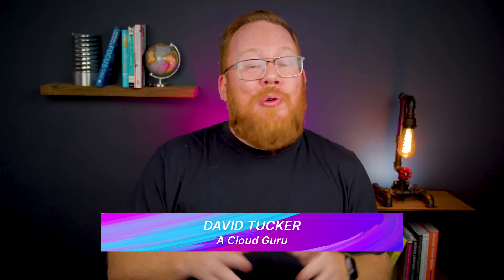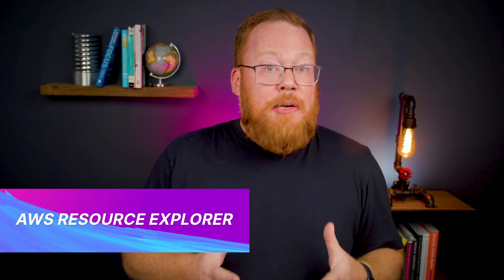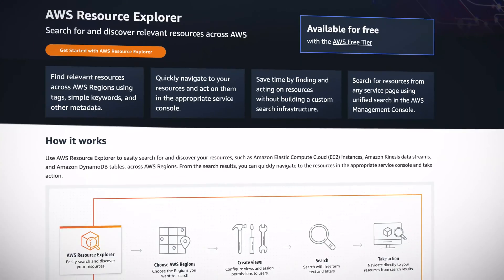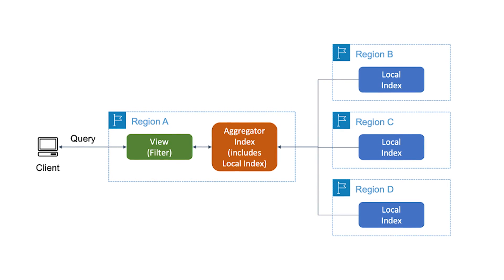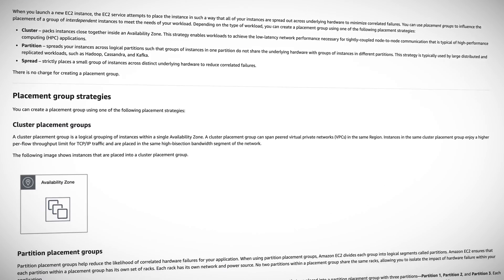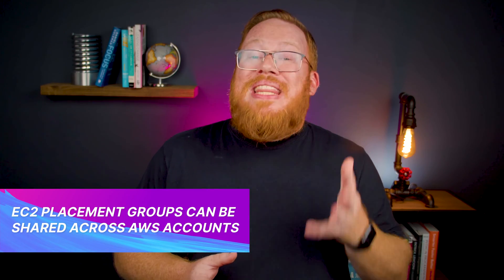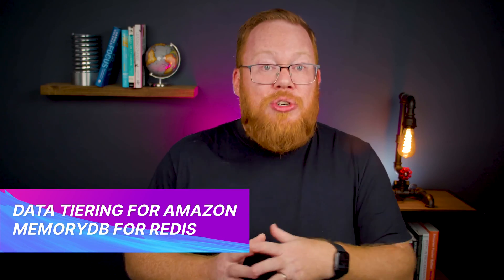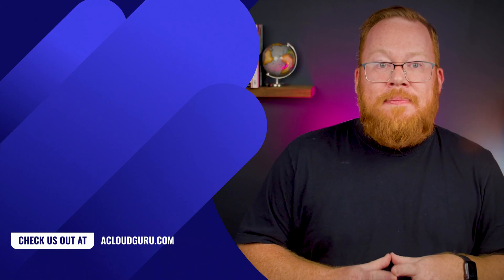AWS This Week: AWS Resource Explorer, Amazon SNS data protection GA, EC2 placement group sharing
David is back with your AWS news! It’s pre:Invent season, and in AWS announcements this week, we get the new AWS Resource Explorer, SNS data protection in GA, and cross-account EC2 placement groups. Also, data tiering for MemoryDB for Redis!

Introduction to AWS updates (0:00)
AWS Resource Explorer (0:47)
Amazon SNS data protection now GA (1:57)
EC2 Placement Groups shared acoss AWS accounts (2:55)
Data tiering for Amazon MemoryDB for Redis (3:42)

- AWS News Blog - Introducing AWS Resource Explorer – Quickly Find Resources in Your AWS Account
- Amazon SNS message data protection is now generally available with real-time data redaction and masking
- Amazon EC2 placement groups can now be shared across multiple AWS accounts